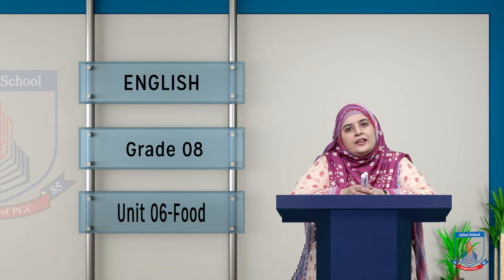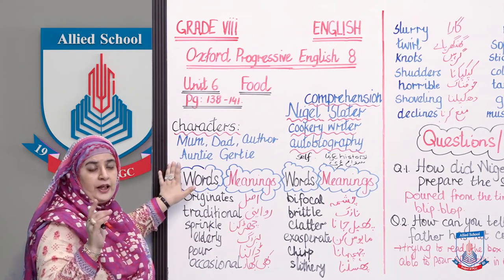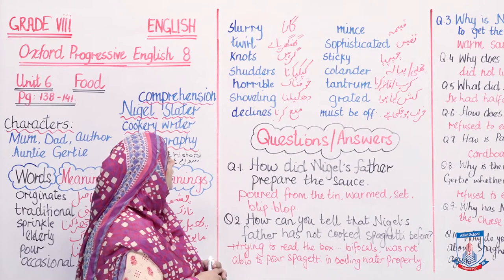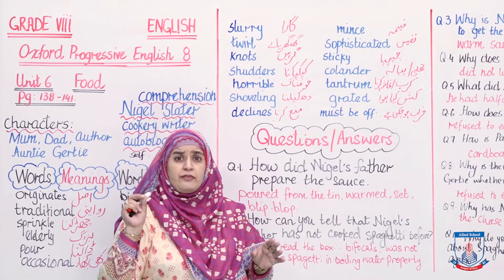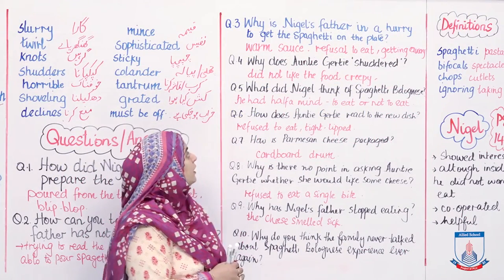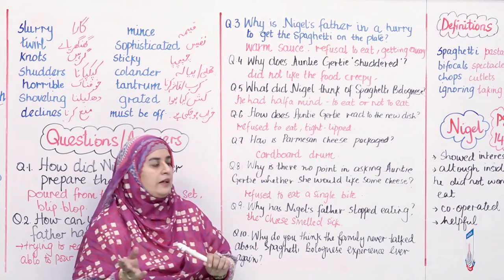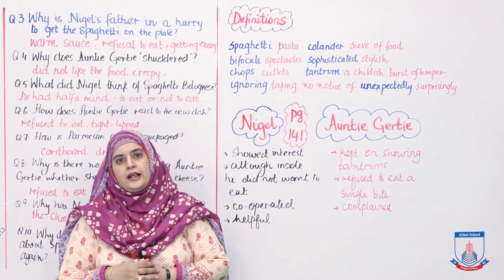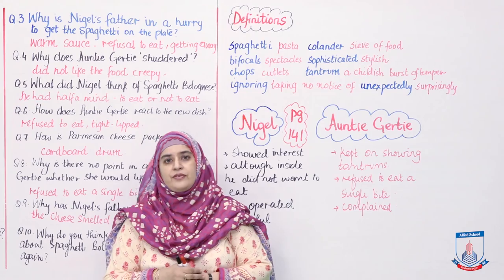Class 8 - English - Unit 6 - Lecture 5 Food - Allied Schools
This lecture is an excerpt from an autobiography of Nigel Slater whose father experiments cooking spaghetti Bolognese. Their anticipation regarding alien food and Auntie Gertie’s response brings the comic relief in the text.